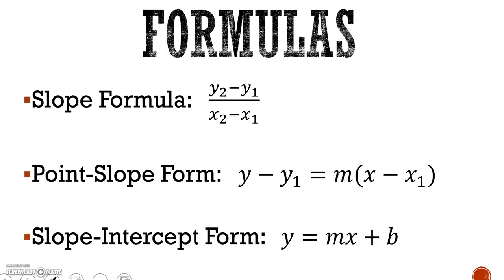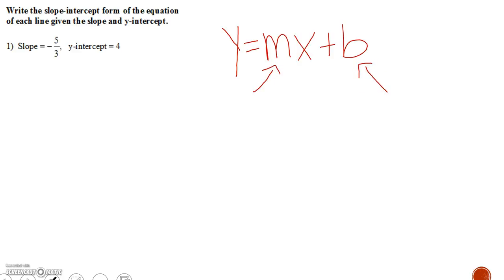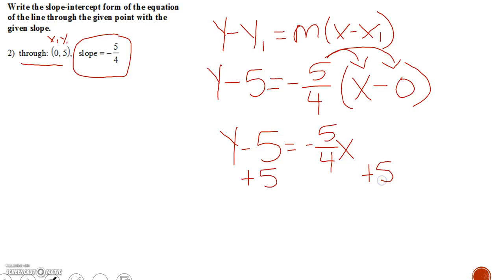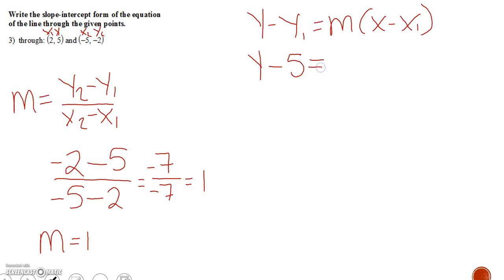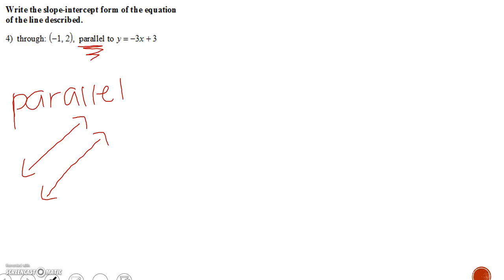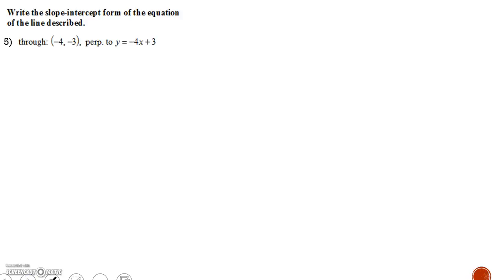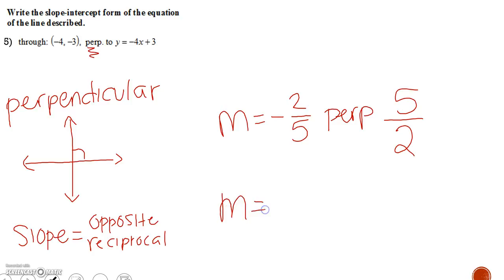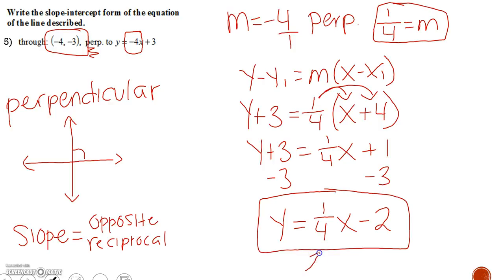Algebra Review - Parallel and Perpendicular Lines